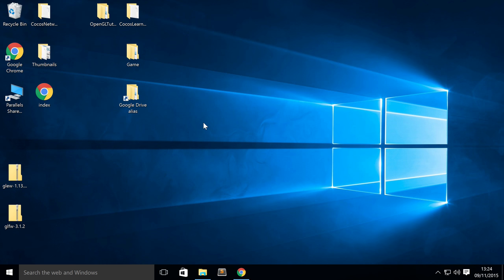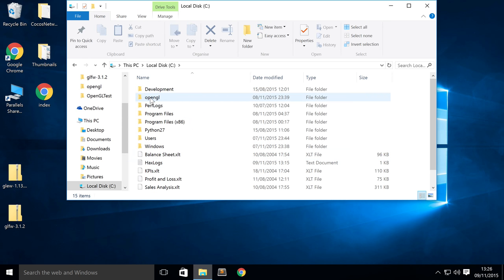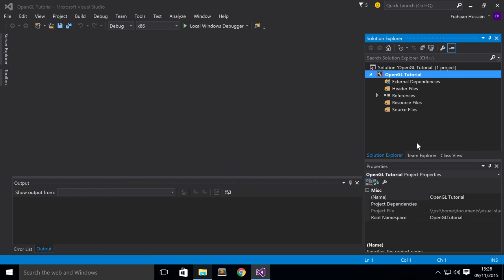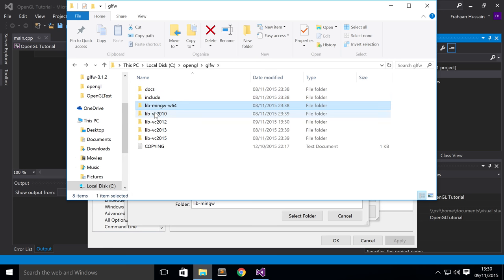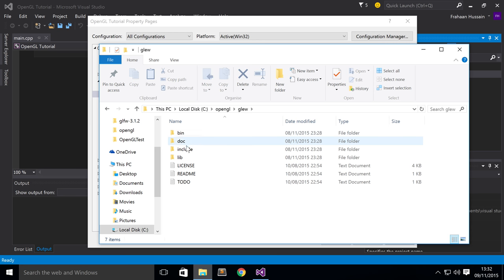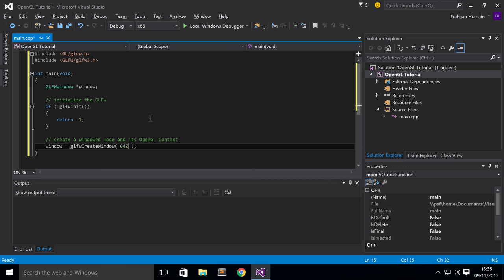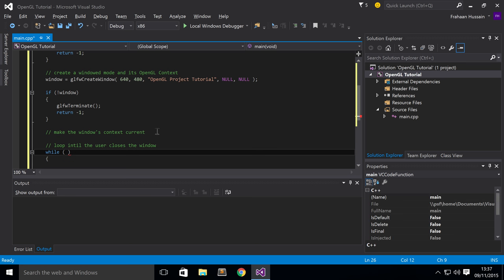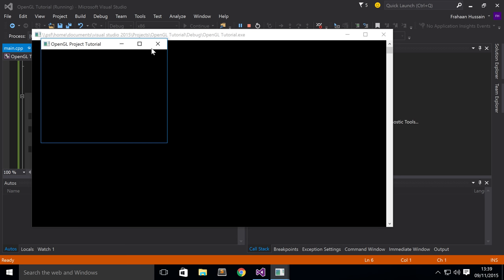OpenGL Tutorial 2 - Setup GLEW and GLFW in Visual Studio